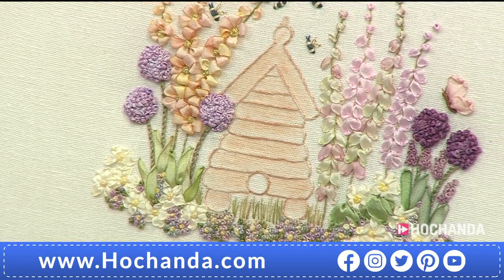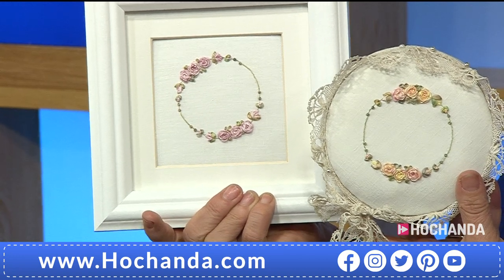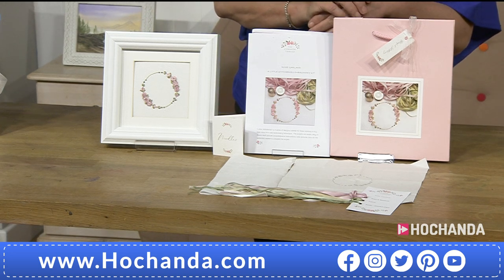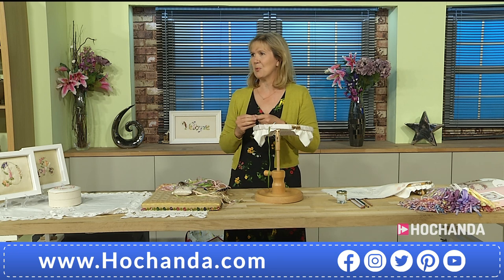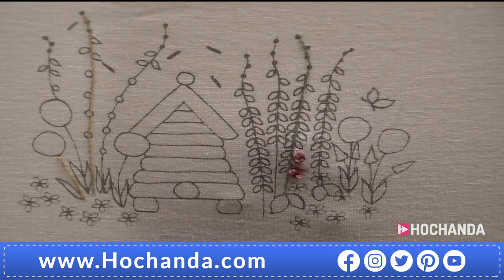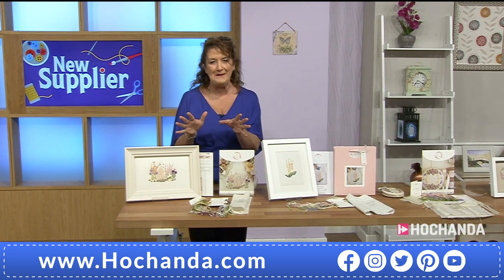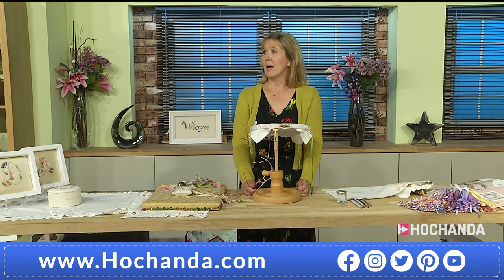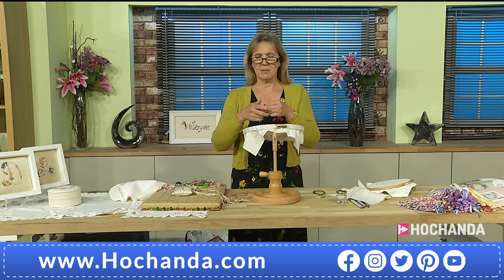Learn New Embroidery Techniques with The Common Thread and Hochanda!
Introducing The Common Thread! With years of creative experience behind her, Tanya is set to pass on her fountain of knowledge about thread work, free-form, and dimensional embroidery!